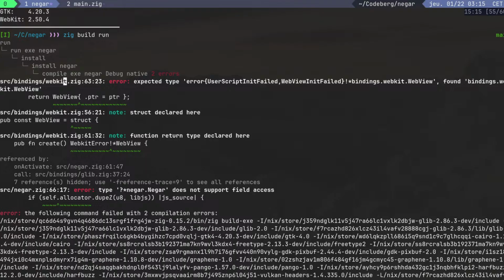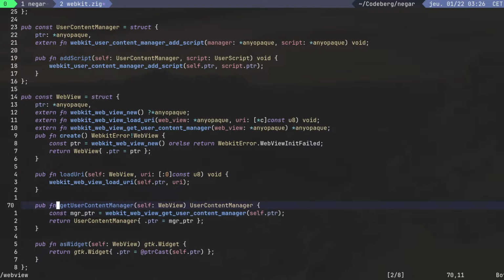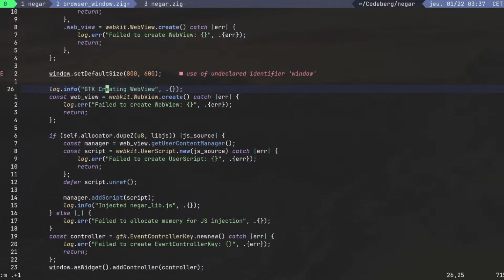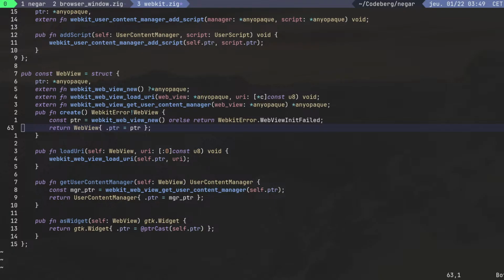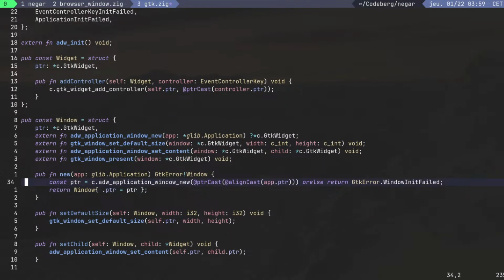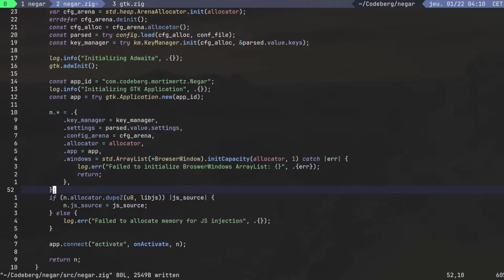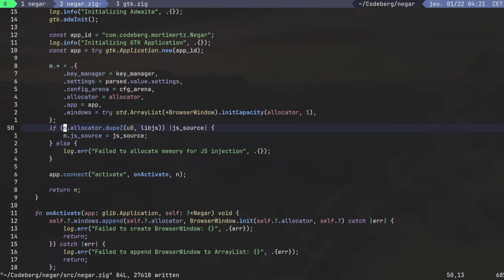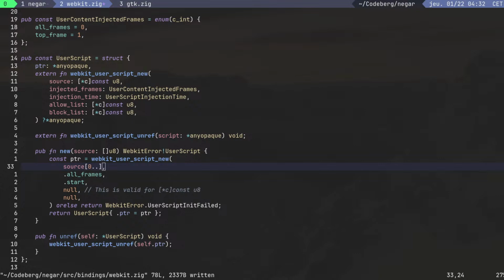Live Coding: Can I make a Small Browser with WebKit, Zig, and AI?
Zig WebKit Browser Today we are diving into something experimental: integrating the WebKit browser engine with Zig.

Zig allows for seamless C-interop, but WebKit is a massive and complex library (usually involving GObject/GTK on Linux). I am going to try to add a config reader and some other stuff. Maybe it can be a browser!

⚠️ Note: This is a learning stream! Expect so many mistakes.
Techniques:

Language: Zig-0.15.2
Library: WebKit (WebKitGTK/JavaScriptCore)
Topic: Handling config for early works.